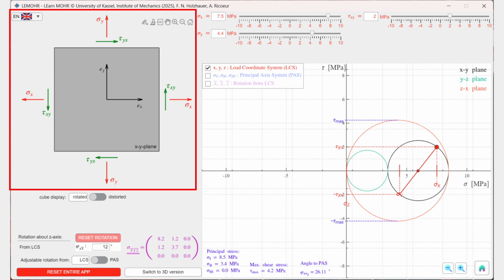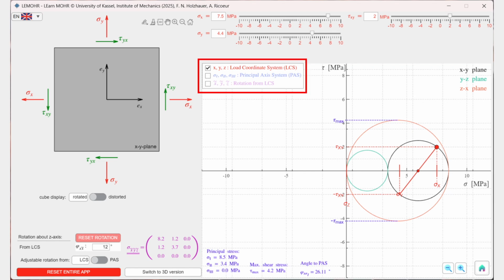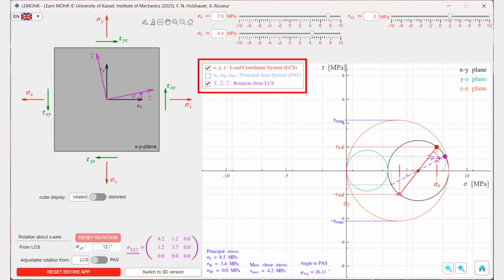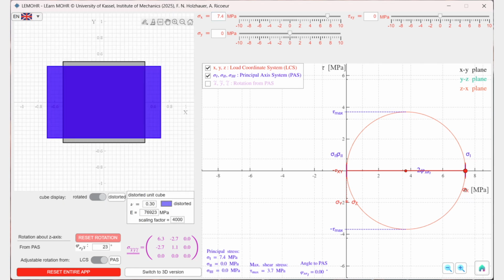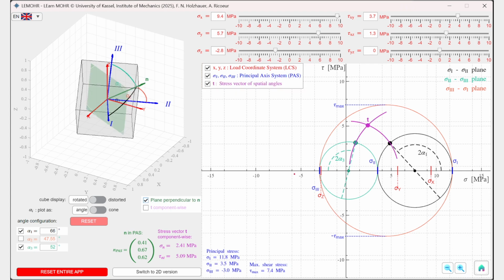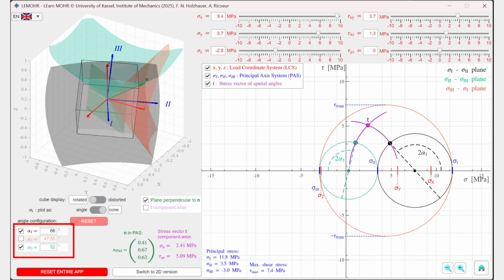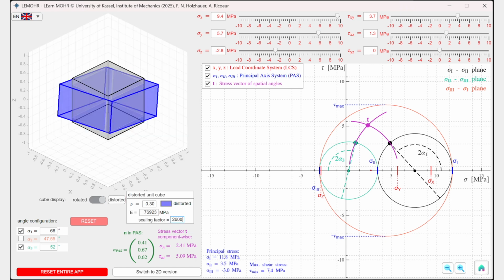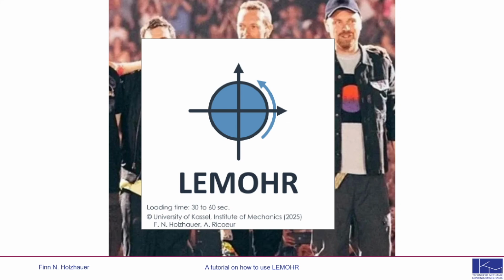Stress Analysis Made Visual: LEMOHR App Tutorial (2D/3D Mohr’s Circles)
The video provides a comprehensive introduction to stress analysis based on, inter alia, Mohr’s circles in 2D and 3D and stress/strain visualization at an infinitesimal cube. It covers principal stresses, transformation equations, strength hypotheses, and the interactive features of the LEMOHR App.
This video and the LEMOHR App were developed by Finn Noah Holzhauer and Andreas Ricoeur at the Institute of Mechanics, University of Kassel, Germany.